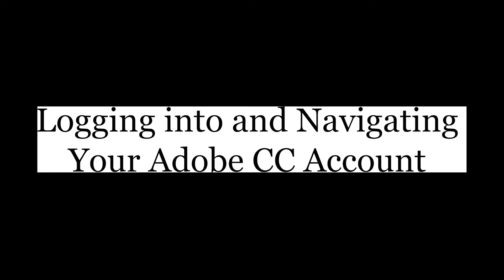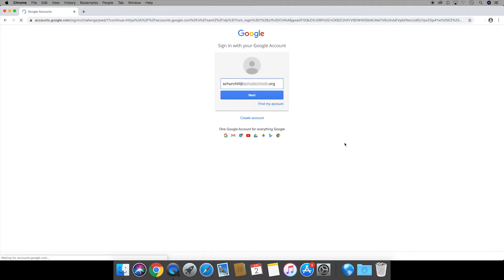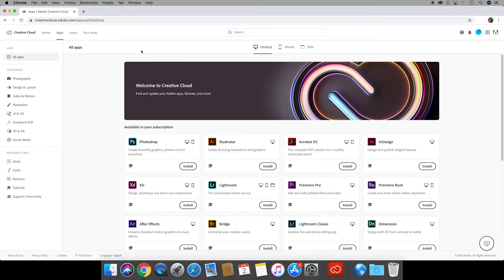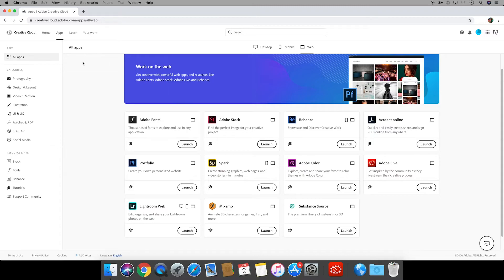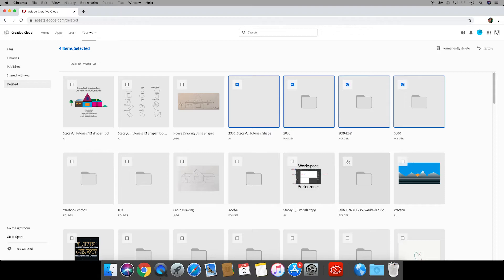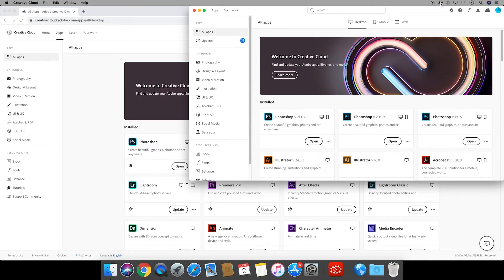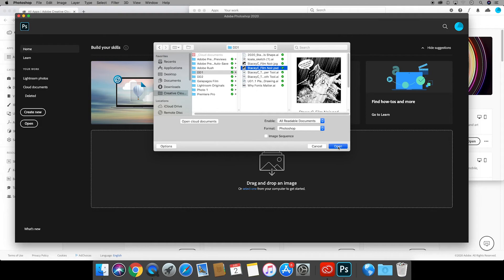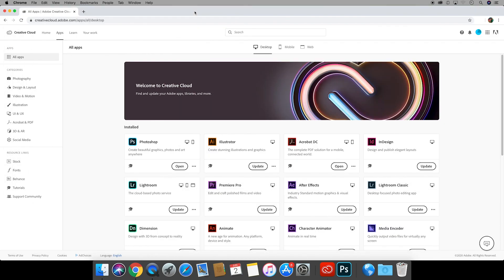Logging Into Your Adobe CC Account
In this video, I’ll walk you through logging in to your Adobe Creative Cloud account, downloading apps, and finding where your files are stored in the Creative Cloud. This tutorial is perfect for beginners who are just getting started with Adobe’s ecosystem.

🔹 In this tutorial, you’ll learn:
How to log in to Adobe Creative Cloud
How to download and install Adobe apps
Where to find your files in Creative Cloud

Perfect for new users who want a smooth start with Adobe Creative Cloud.